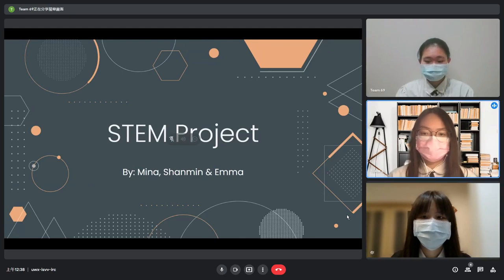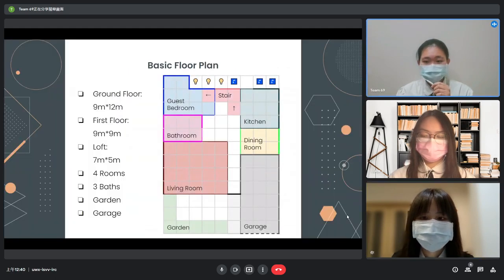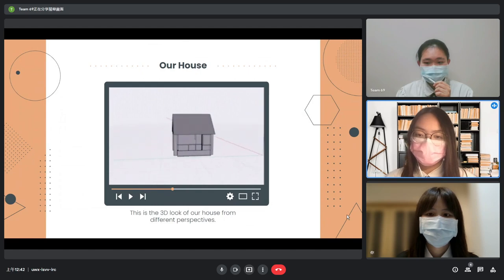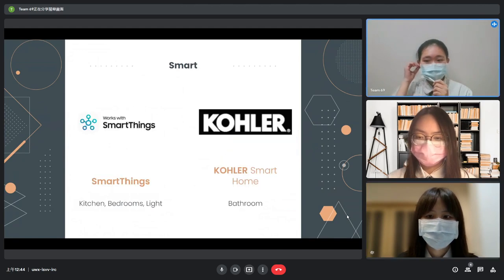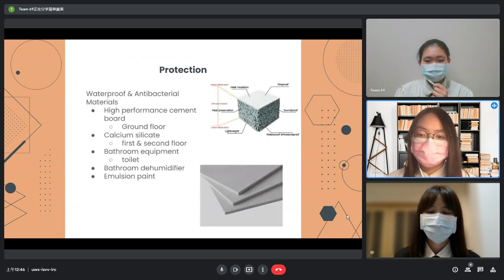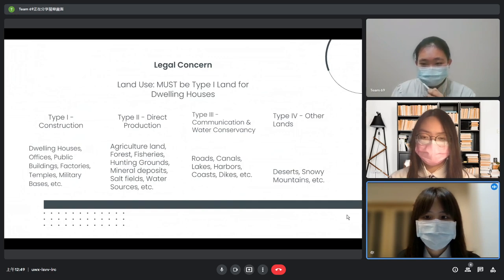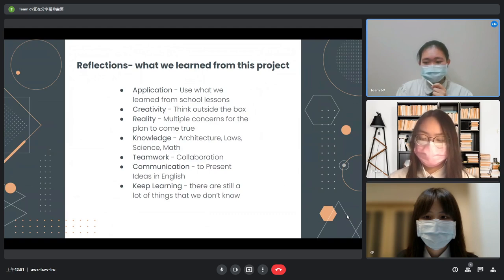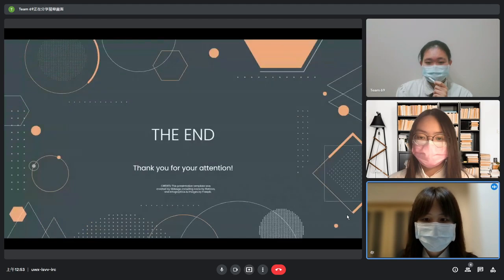STEM Project－TEAM 69 Fit in the Environment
2022年第五屆英國大學專題競賽的得獎隊伍

由英國Sheffield & Lancaster 主辦，ISC國際學生中心 承辦